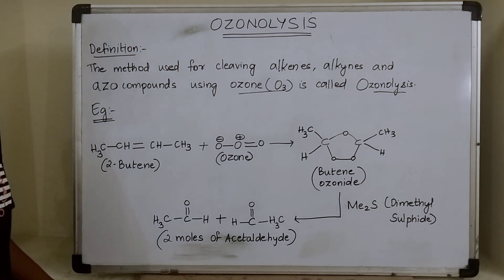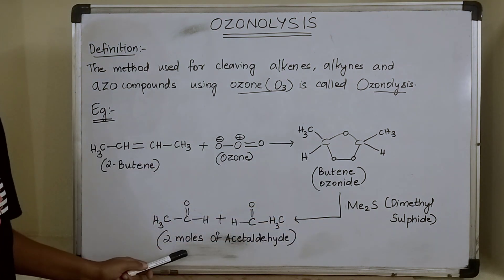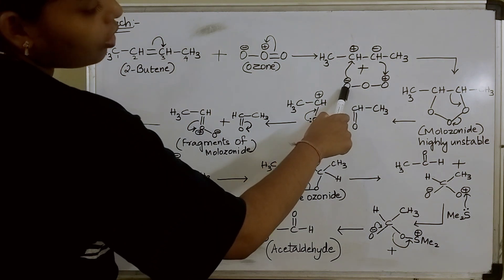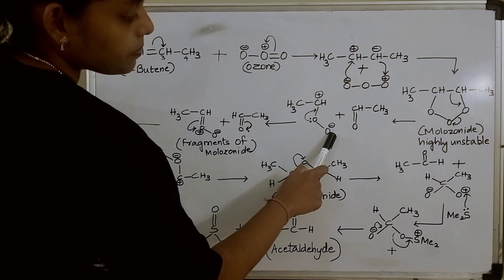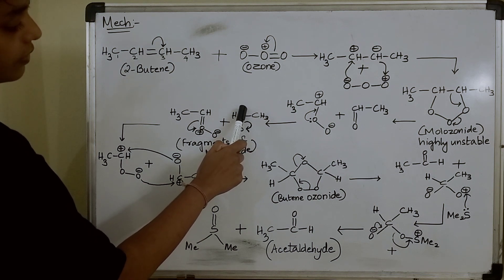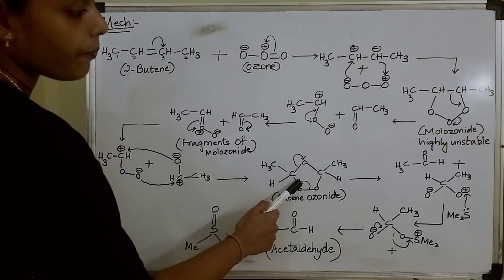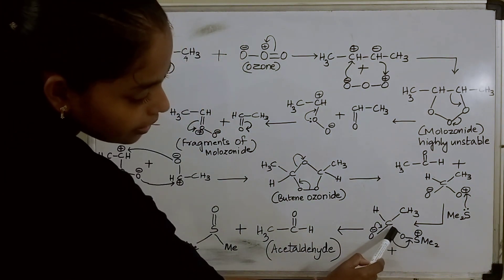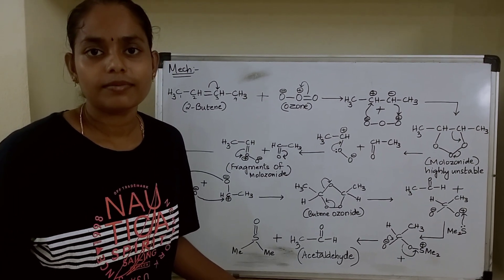Mechanism of Ozonolysis (2-Butene reacts with Ozone and Me2S)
Any alkene (for eg: 2-Butene) reacts with ozone to give ozonide. Ozonide further reacts with Me2S( Dimethyl Sulphide) to give two moles of aldehyde. This is known as Ozonolysis.